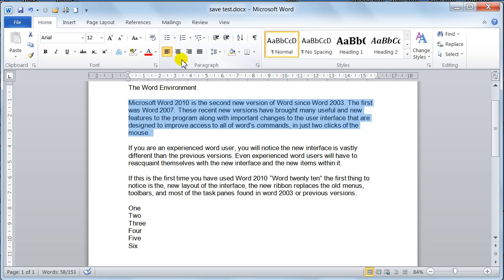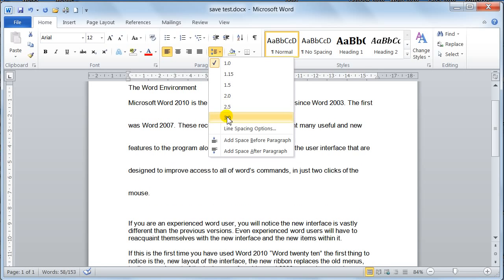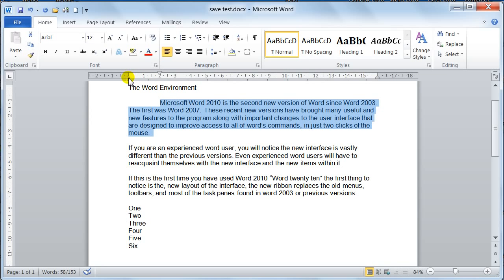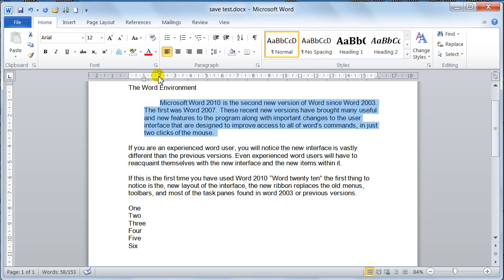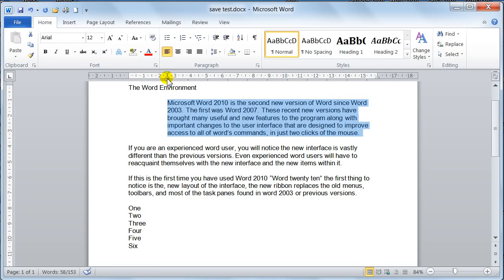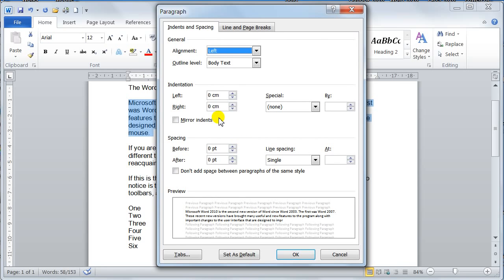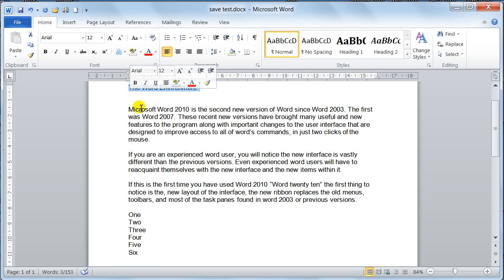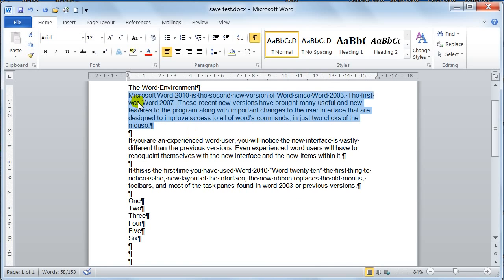Microsoft Word Paragraph formatting